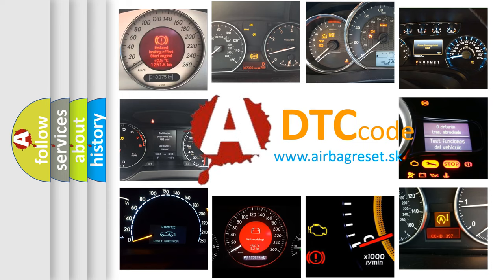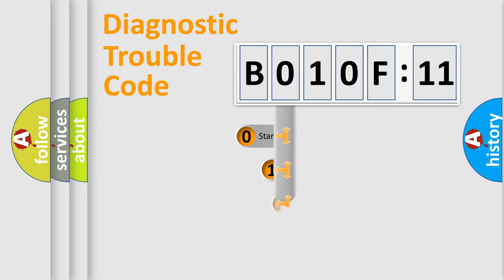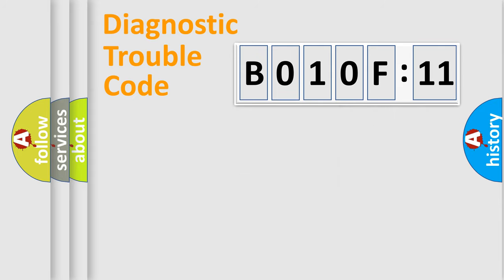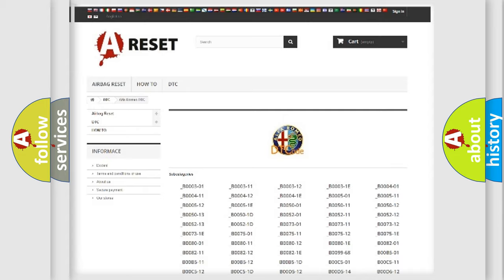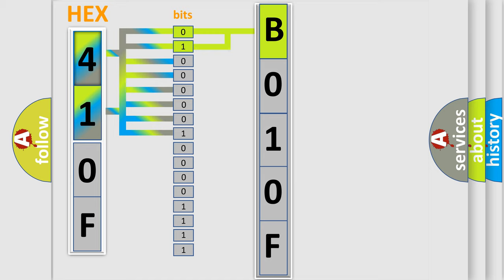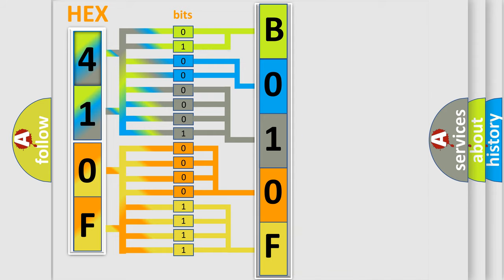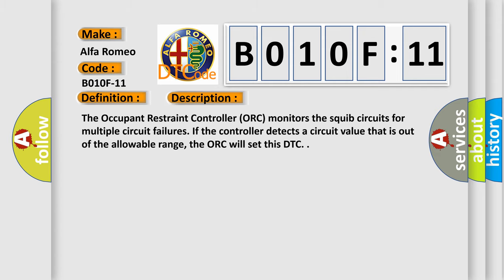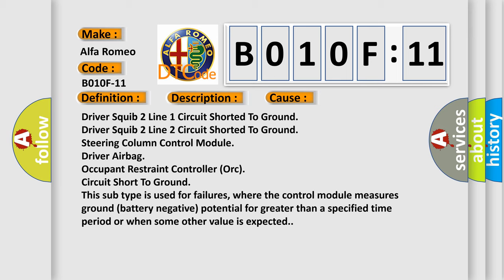DTC Alfa-Romeo B010F-11 Short Explanation